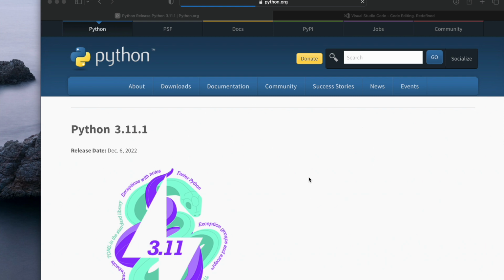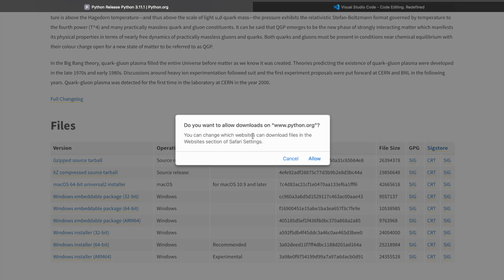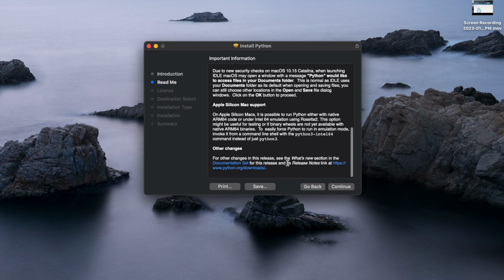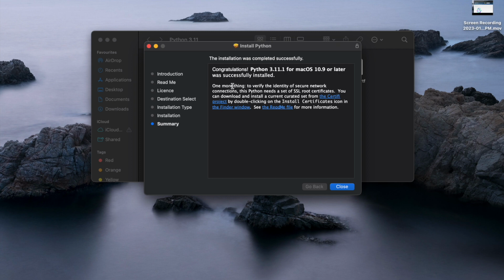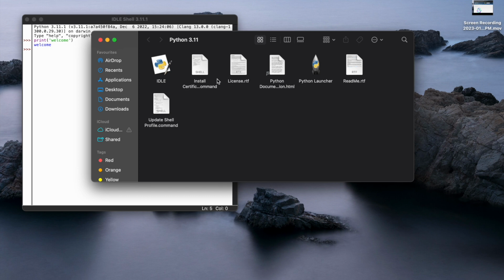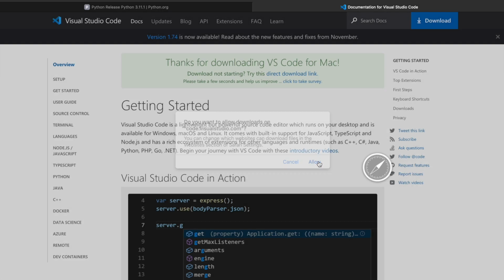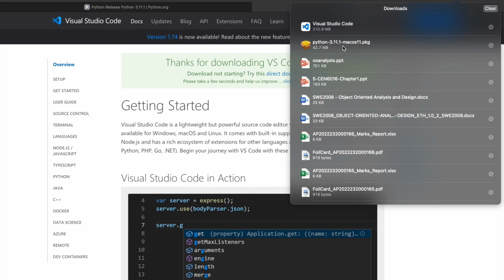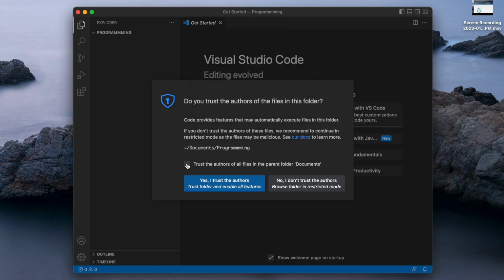How to Install Python and Visual Studio Code on Mac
Hey Everyone, This video I had explained how to install Python 3.11.1 and Visual Studio Code for Latest Mac OS.

Timeline breakup

Python is a simple programming language with multiple development packages and libraries.

Visual Studio Code is a popular coding editor for programming, python and VScode can make wonder for development.

I wish Happy programming with python visualstudio on mac

Laptop I use : MacBook Air M1 2020

installing python and visual studio code on macinstall python and visual studio code mac
installing python and visual studio code on mac and how to install python on macpython 3.11.1 best editor for python